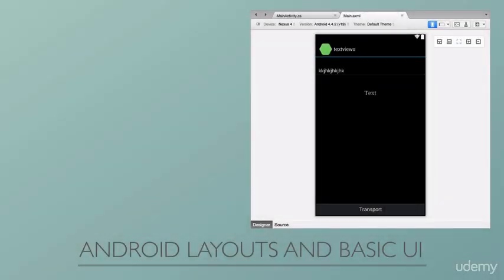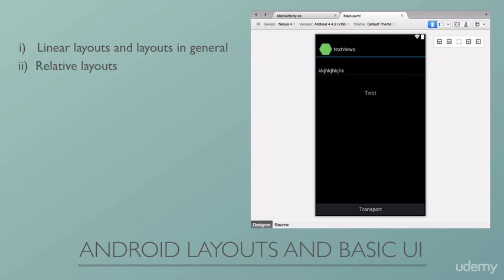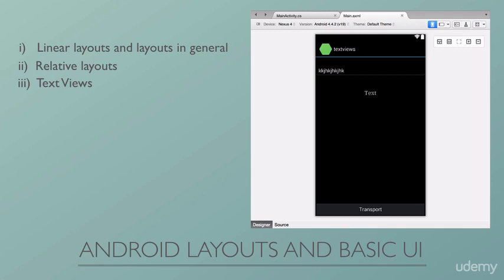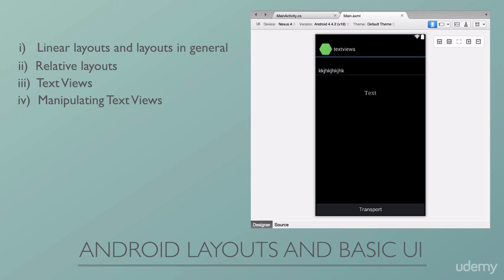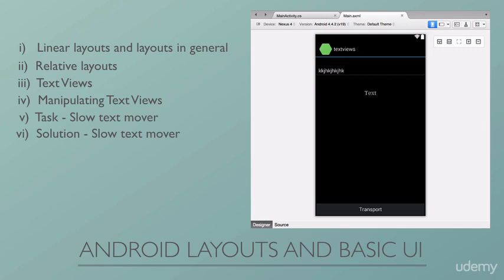Introduction to Xamarin Android Layouts and Basic UI